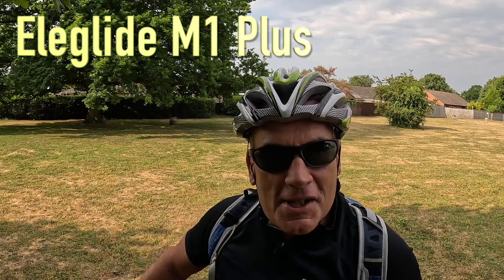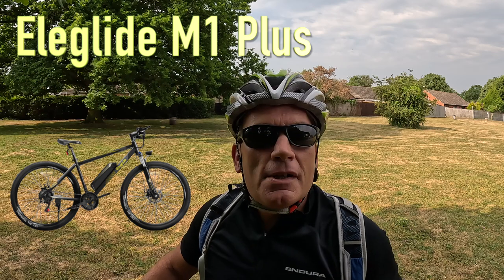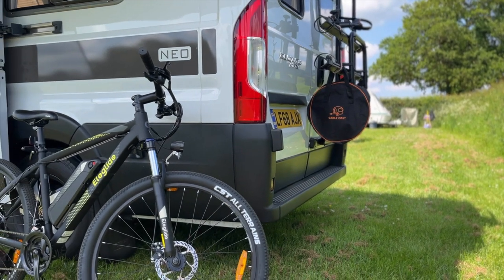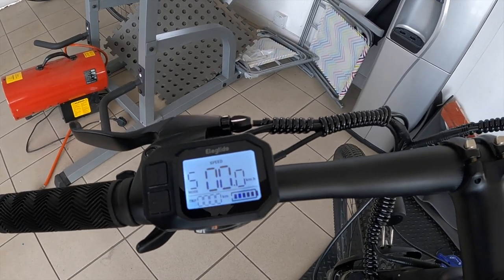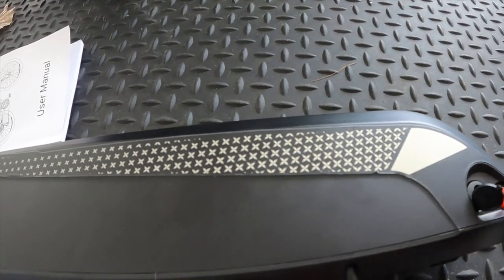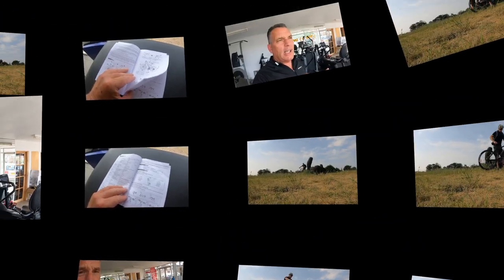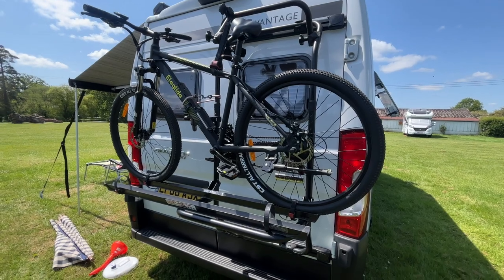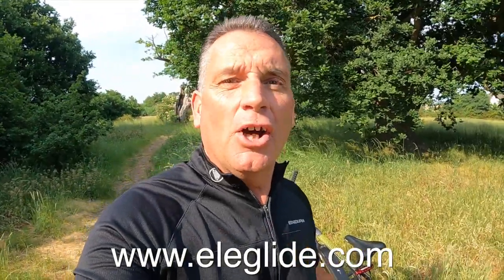Why i LOVE This Bike! - Eleglide M1 Plus - AFFORDABLE ELEC BIKE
NO MORE STRUGGLING & EASY ON THE JOINTS and no more eating fish n’ chips out of breath !  that was my decider ! this bike really did help me get along with the gentle assistance it provides , easy to use with a large and clear function panel , my new replacement for the chippy runs!

Totally new to elec bikes i approached this review from a beginners perspective to give people that are new to it and thinking of getting one an easy understanding , this bike is very simple to use and easy to ride